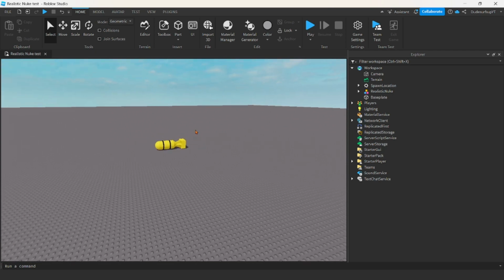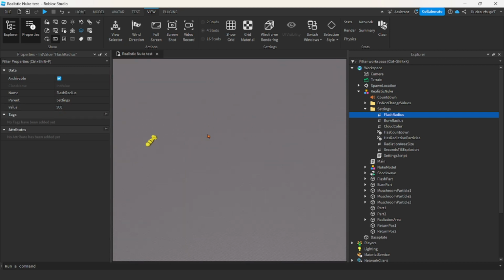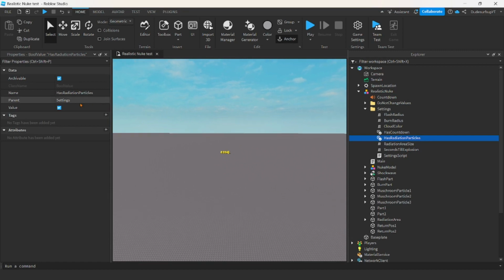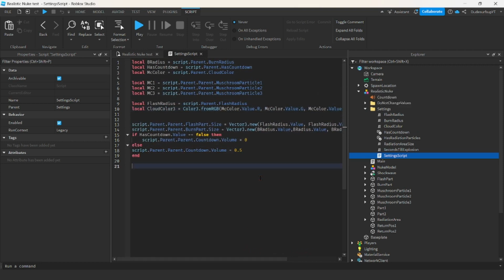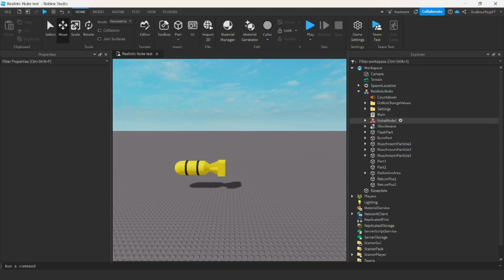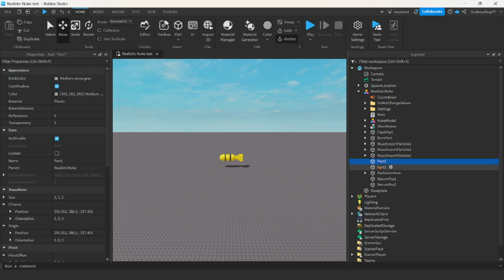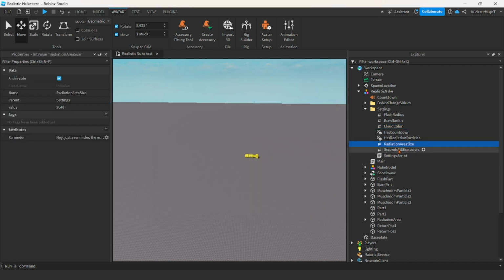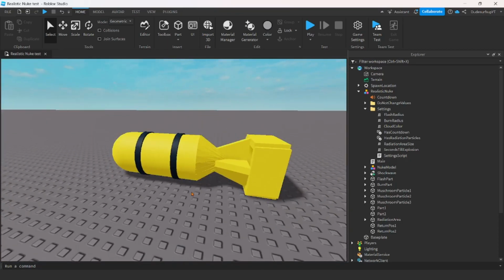How to set up my Nuke in Roblox Studio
This video explains how to set up the nuke I made, and the overall controls and settings, what they are and what they do.